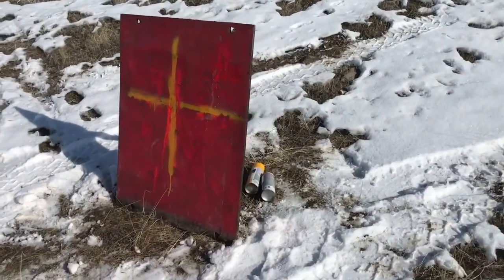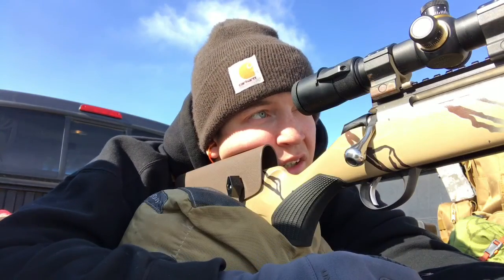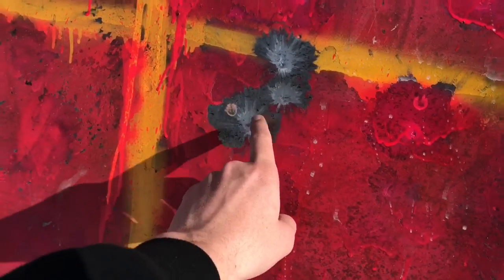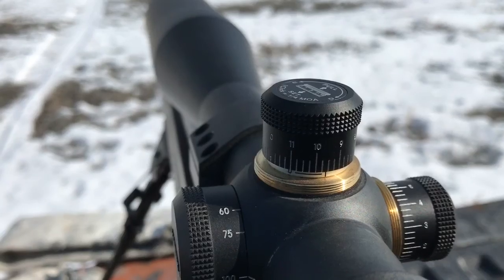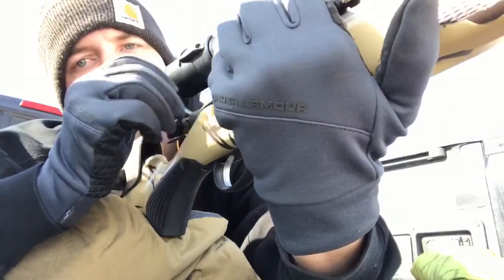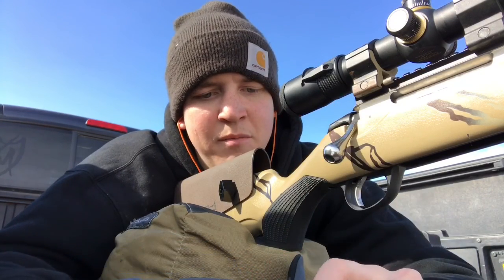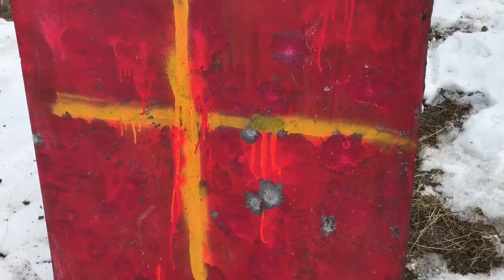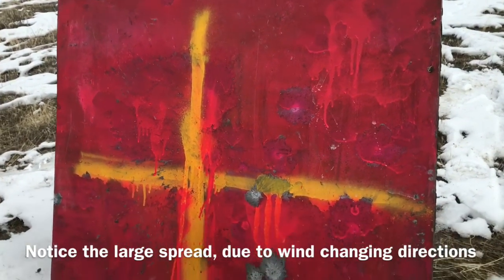Tikka T3x lite 243 Win 300, 500 and 700 yards!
Trying out my Tikka 243 at different distances checking ballistics charts and Factory Ammo consistency for mid range engagements.